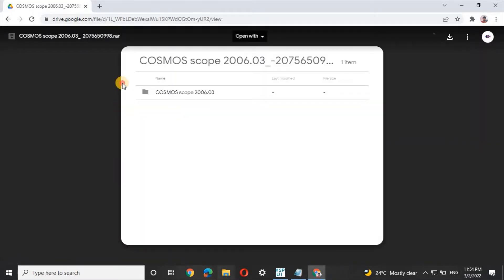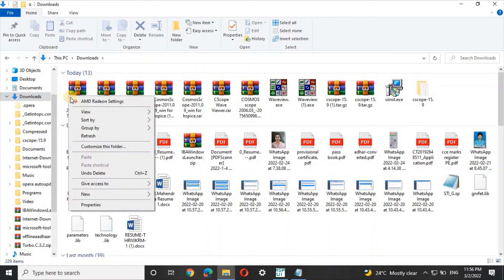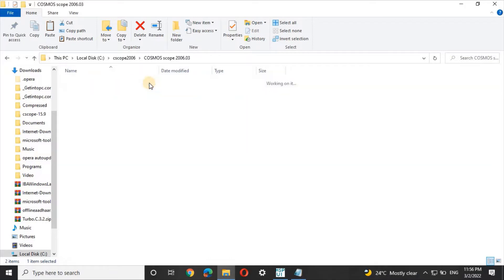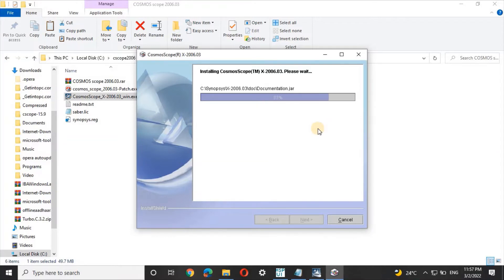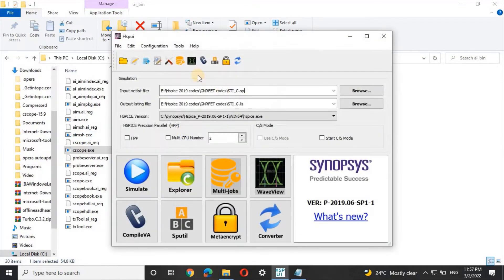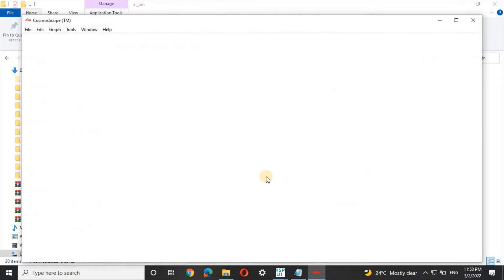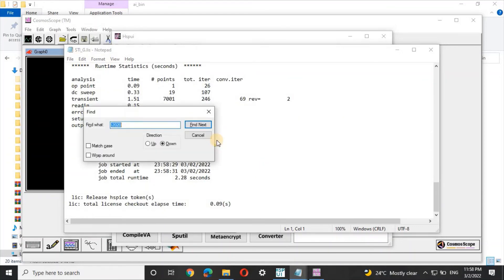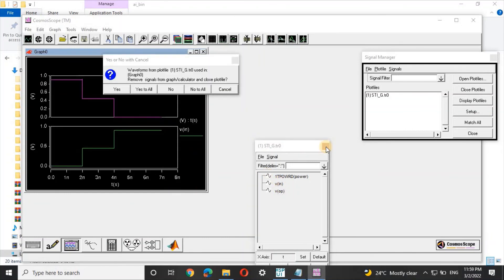CosmoScope Installation in HSPICE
*if Cosmoscope 2006 didn't work then go with the below link and install cosmoscope 2015
*I heard in some systems 2006 is not working. Go with the below link.